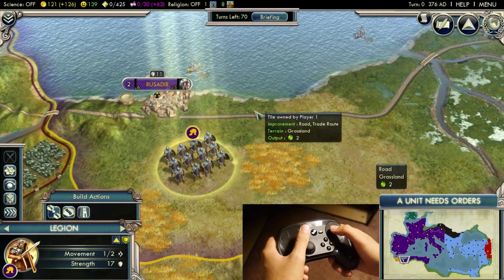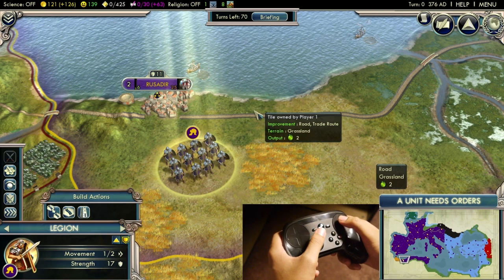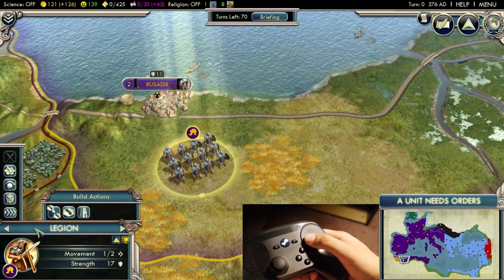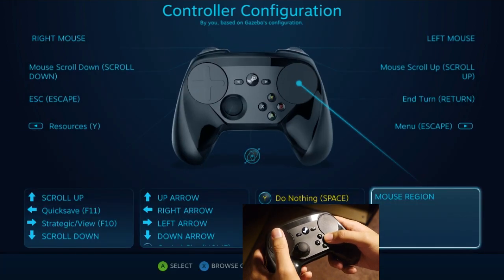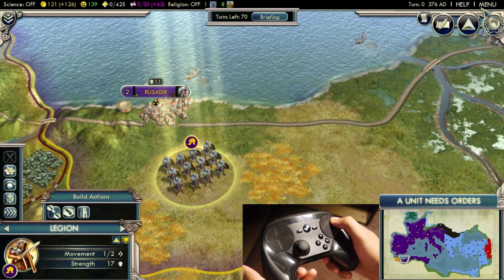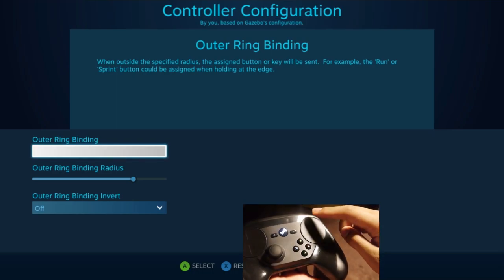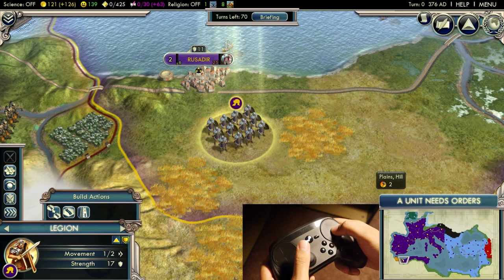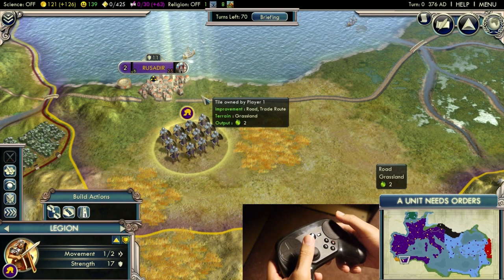Mouse Region Overview with Civ V | Steam Controller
Just a quick overview of the Mouse Region style of input for the Steam Controller with Civ V as my game of choice to explain it.

The controller setup I'm using is the official Civ V controller and I selected the mouse region style of input for the right track pad.